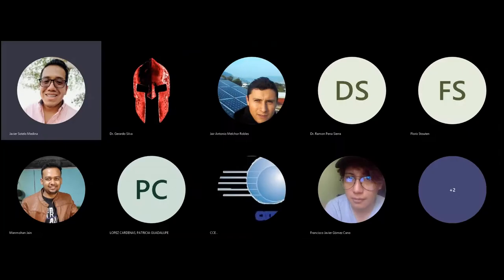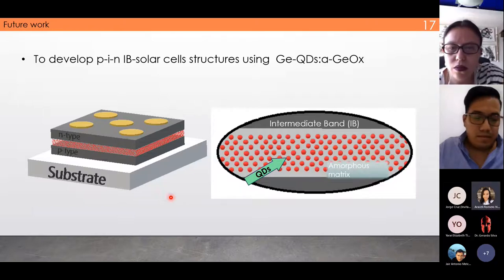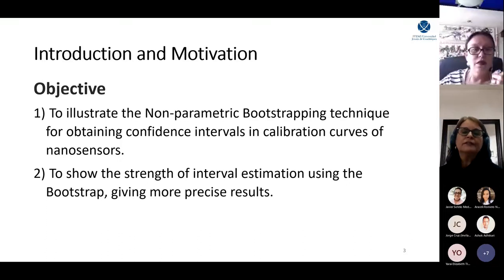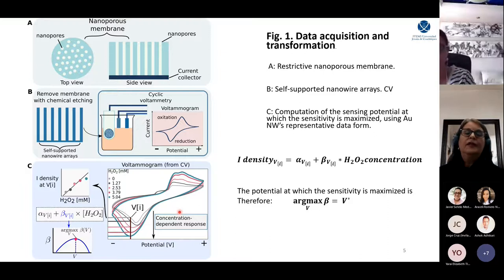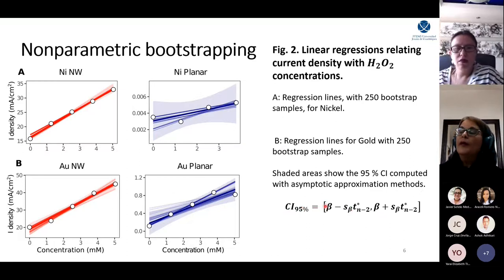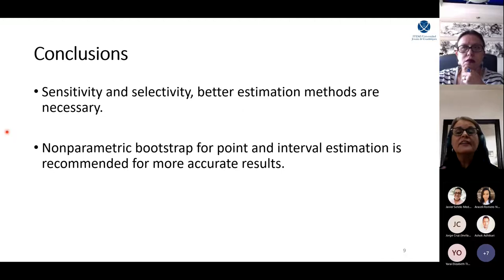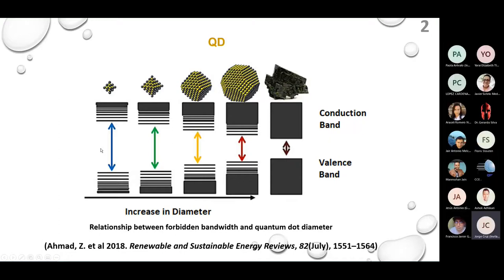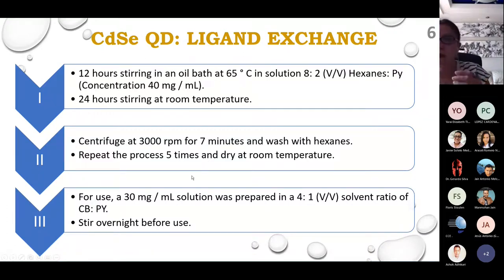ROOM 2 NANO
Effect of argon plasma treatment on electronic properties of doped hydrogenated Silicon thin films for photovoltaic applications. Manmohan Jain, Sucheta Juneja, Mohit Jain, Kalpana Lodhi, Chander Kant, Ateet Dutt, Yasuhiro Matsumoto and Sushil Kumar. ​

Photoluminescence properties of SiOxCy-films deposited under argon atmosphere and Si-based organometallic precursor by O-Cat-CVD. Manmohan Jain, Andrés Galdámez-Martínez, Ateet Dutt and Yasuhiro Matsumoto. ​

Bandgap dependence on facet and size engineering of TiO2: A DFT Study. Francisco Javier Gomez Cano, Araceli Romero-Nuñez, Anish Jantrania, Hongbo Liu, Abdelhadi Kassiba and Velumani Subramaniam. ​

Synthesis and Characterization of Ge Nanoclusters in Amorphous GeOx (x~0.1) Nano-Films Grown by Magnetron Sputtering. Javier Sotelo Medina, Daniel Ortiz Gutiérrez, Vyacheslav Elyukhin and Ramón Peña Sierra. ​

A Resampling Approach for the Data-Based Optimization of Nanosensors. Patricia Guadalupe López-Cárdenas, Emmanuel Alcalá, Juan Diego Sánchez-Torres and Elsie Araujo. ​

Improvement the optical properties of the P3HT:PC70BM film using CdSe QD. Jorge Cruz-Gómez, Aruna Devi Rasu-Chettiar, Francisco Javier de Moure-Flores, Sandra Andrea Mayén-Hernández, Adrián Sosa-Domínguez and José Santos-Cruz.​